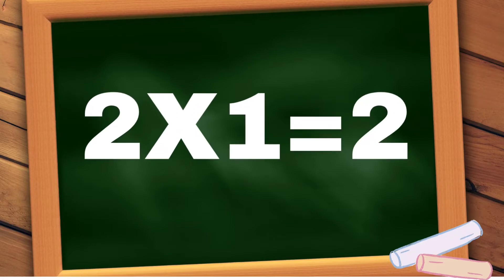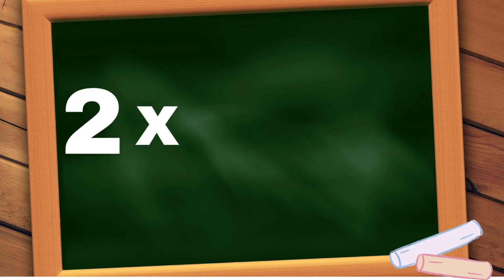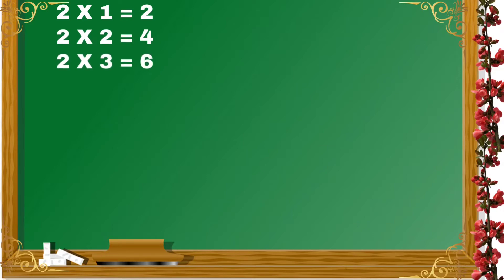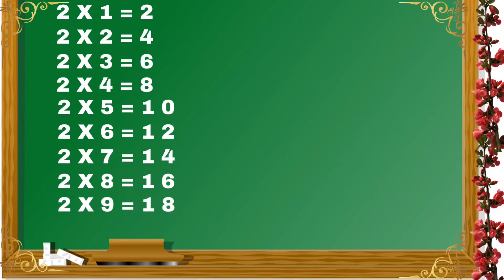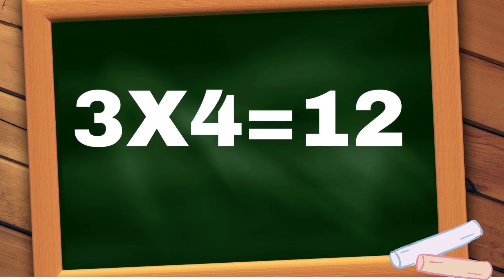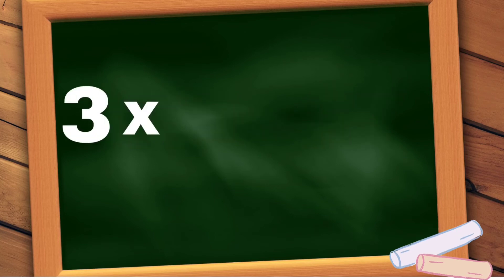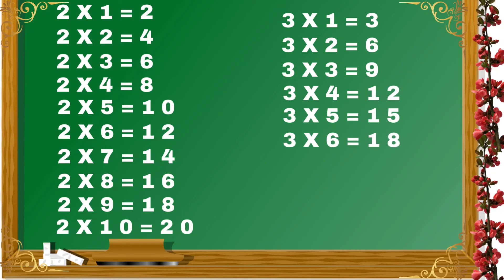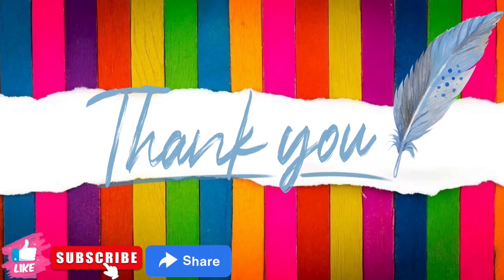table of 2 and 3 for kids | what is the full table of 2?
Are you struggling to learn multiplication tables? This video tutorial offers a quick and easy way to master the tables of 2 and 3. After watching this video, you will be able to understand the basics of multiplication and create a table of two and three

Table of 3 | Multiplication Tables for Kids | 3 ka Pahada | Maths Tables
multiplication table of 3, Learn Multiplication Table of three 3 x 1 = 3, Table of 3
Learn Multiplication Table of 2, Maths Table, Table of 2, 2 ka pahada
Table of 2, Rhythmic table of 2, Learn Multiplication Table of 2 x 1 = 2,Times Tables Practice

table of 2 & 3 video
what is the table of 2 full?
what is the table of 3 full?
how do I teach my child the table of 2?
how to read table 2?
how to read 3 tables?
learn Table of 2 and 3
table of 2 and 3 for nursery class
tables of 2 and 3
learntable2and3
two ka table
three ka table
learntableof2
learntableof3
2 ka table
3 ka table
2 & 3 table
table 2 & 3
learn tables
table 2 to 3
table of 2 and 3 for children
multiplication table of 2 and 3
multiplication
tables made simple
easy cosy learning channel
easy cosy learning
for kids videos
How to Multiply Two and Three
math
2x3
2x3table
3 cha table english madhe
2 cha table english madhe
math lesson
maths video
learning
yt kids
youtube kids
Multiplication Table of 3 | Multiplication for kids